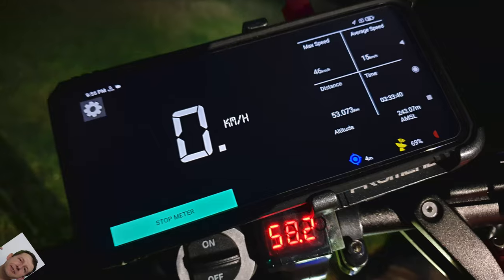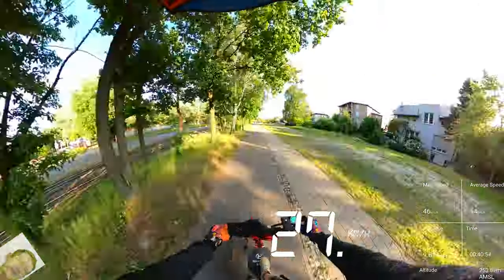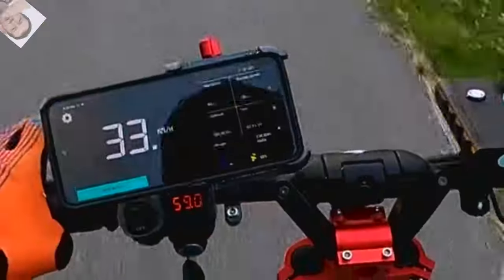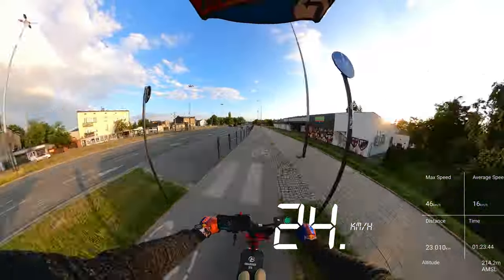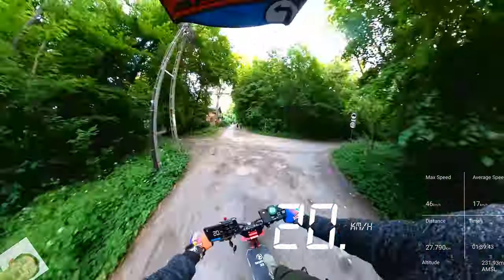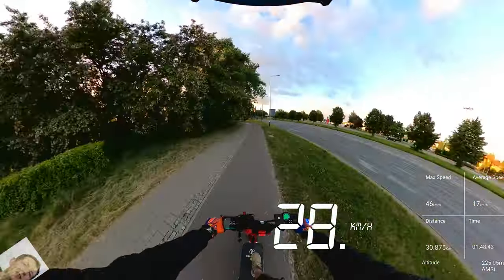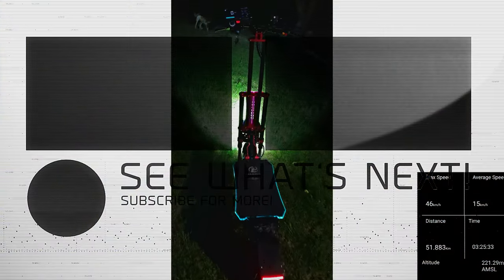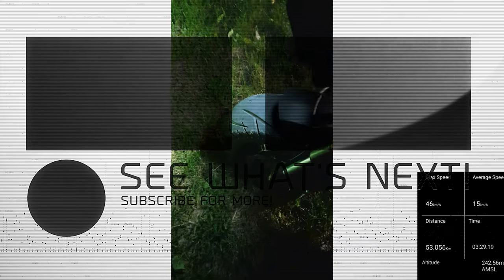Obarter X5 🛴 1st Chinese Escoot with Regen Brake 🚀 Long Ranger Test 🌄 53KM and 30% 🔋 left 😍🐱‍🏍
Boyueda 26AH Price ~1000$: PirateBoyueda
(Free 3D projects and other crazy stuff ...) 🚀🐱‍🏍
Banggood ( buy what U like from link )